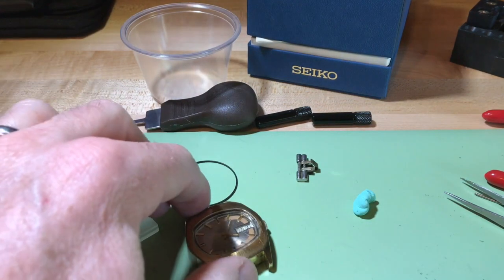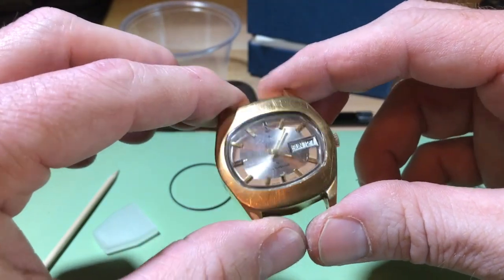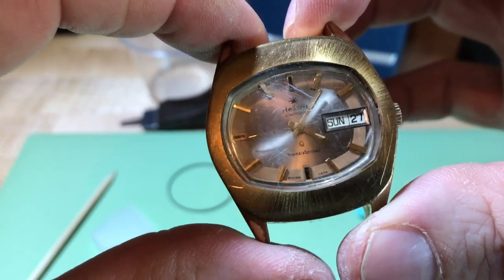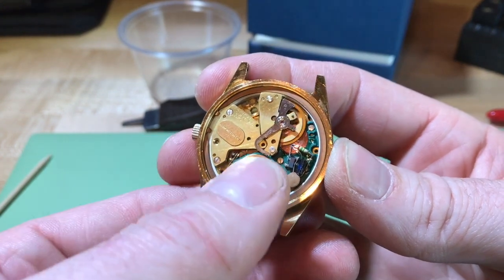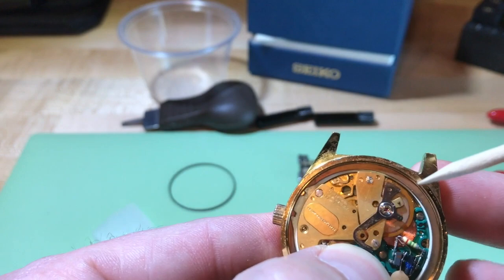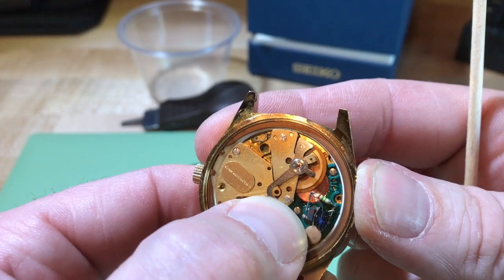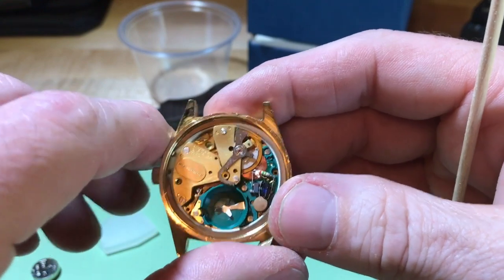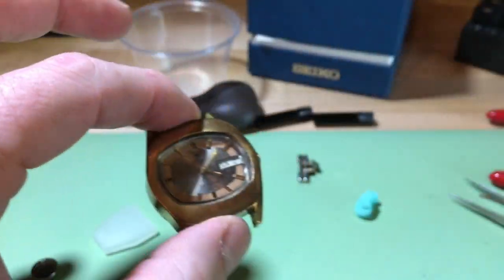Stellaris Electronic Watch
Quick look at a Stellaris transistorized watch that my sister inherited from my father. Really cool, pre-quartz tech. And yes, I know, no pallet fork! :-) Balance wheel is controlled by a magnet and transistor.